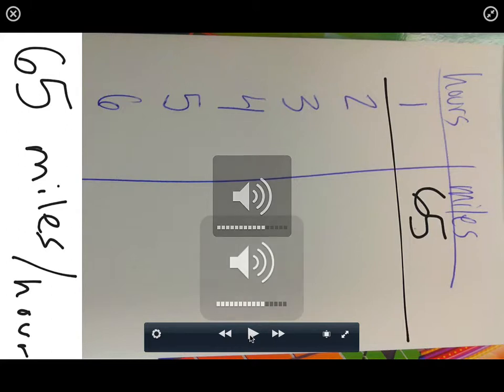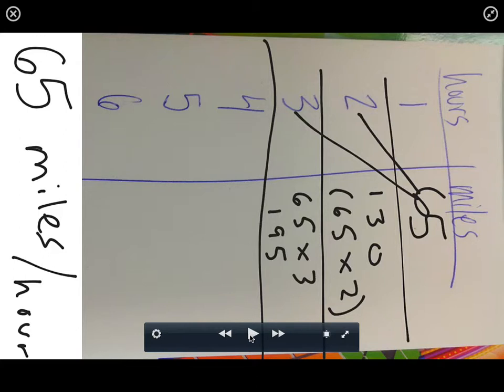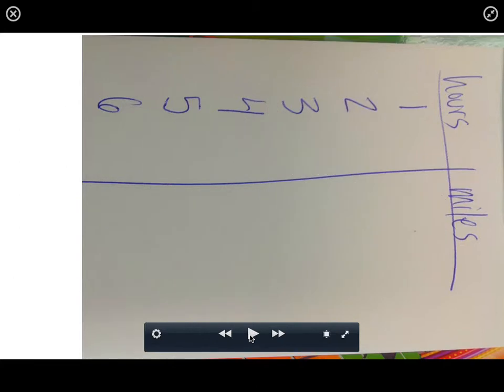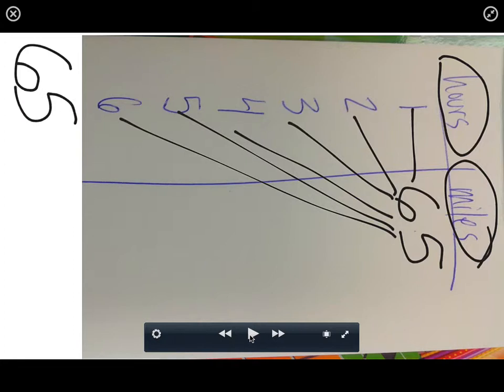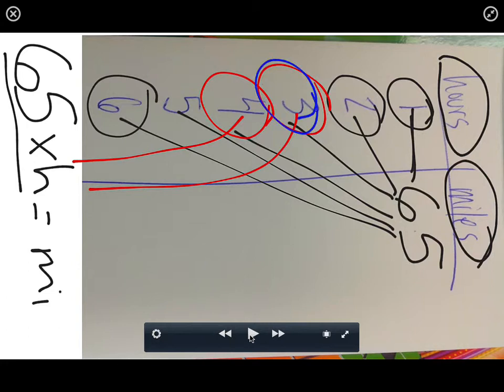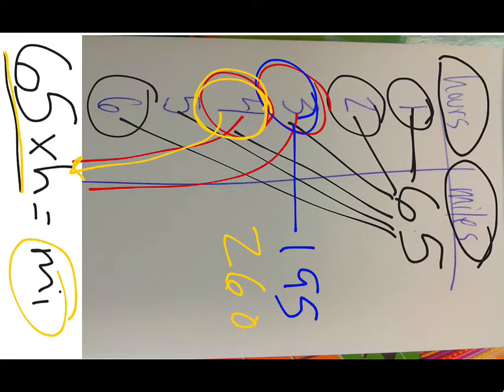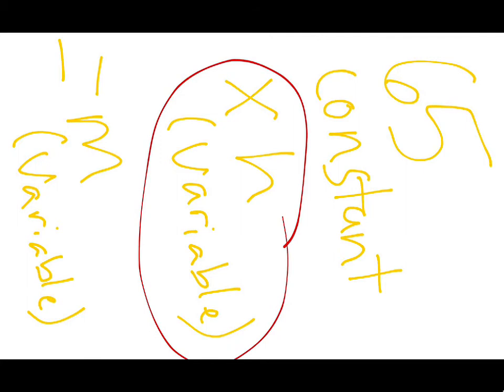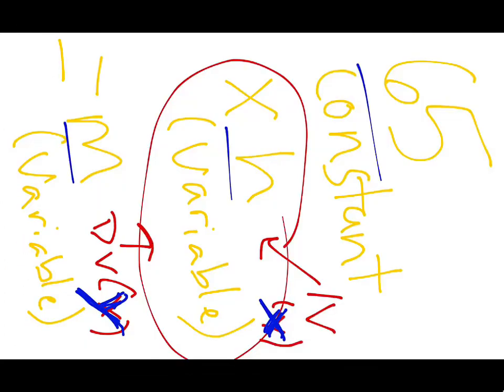How To Generate Equations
Quick Video that demonstrates how to generate equations.  Fast forward through the first 30 seconds until the video gets going